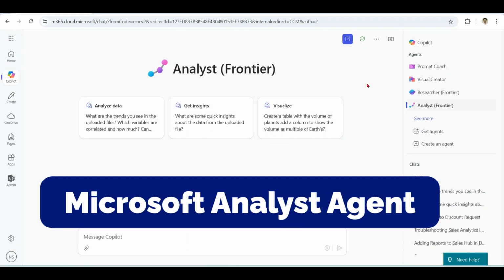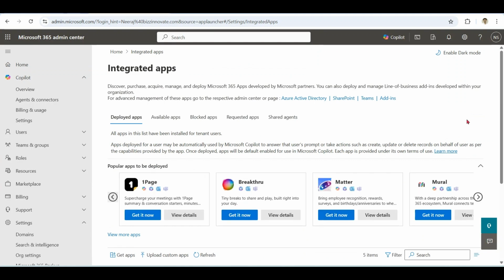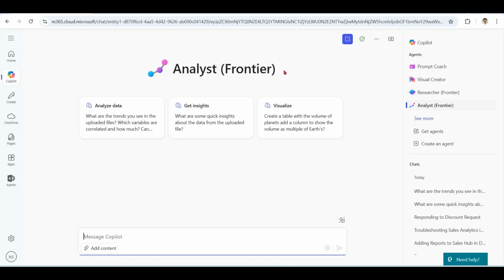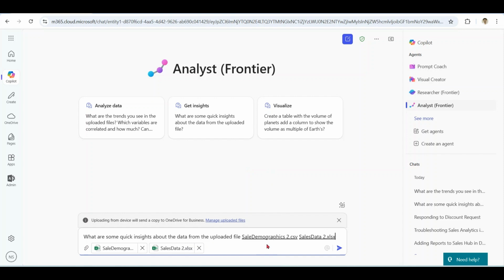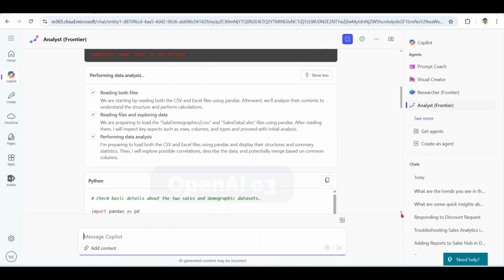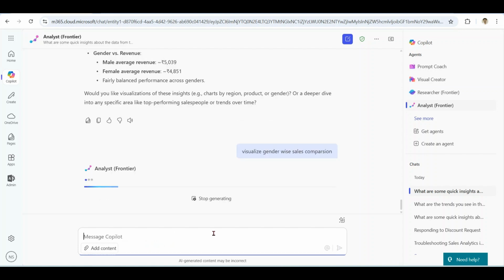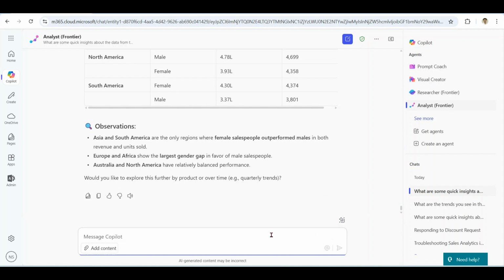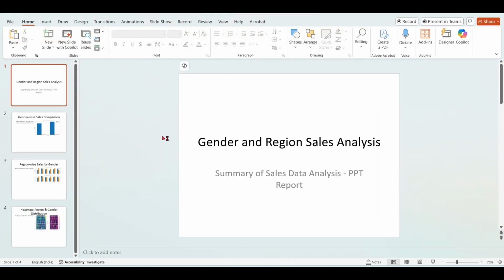Microsoft 365 Copilot Analyst Agent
Microsoft Analyst Copilot Agent helps in data analysis using Copilot
The Analyst's model, built on OpenAI’s o3-mini CoT architecture, solves problems by mimicking human analytical thinking.
This model can generate and execute code at each step, enhancing incremental information gathering, hypothesis building, error correction, and recovery.

0:00 What is Analyst Agent
0:53 Enable Analyst Agent
2:02 Demo Analyst Agent